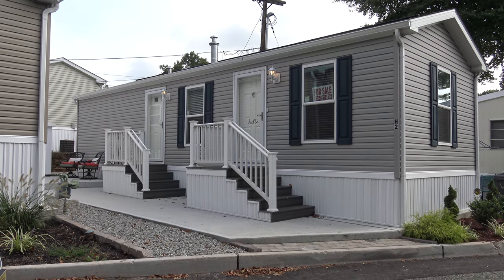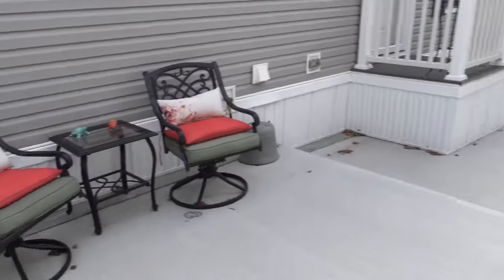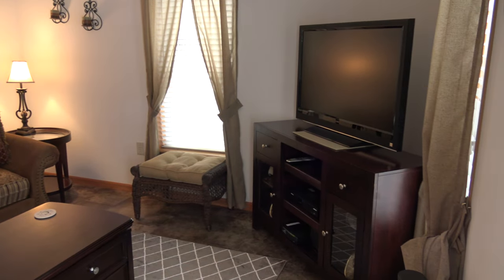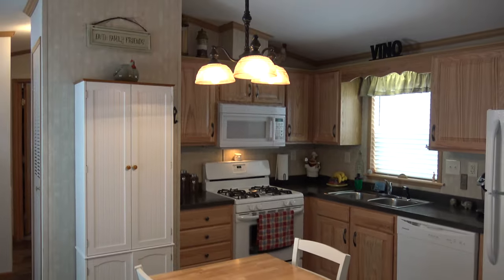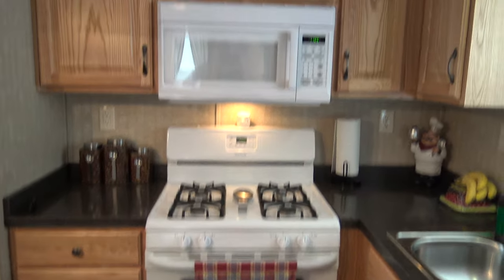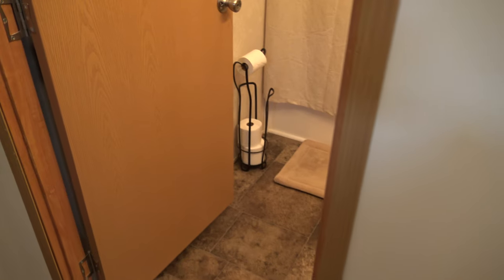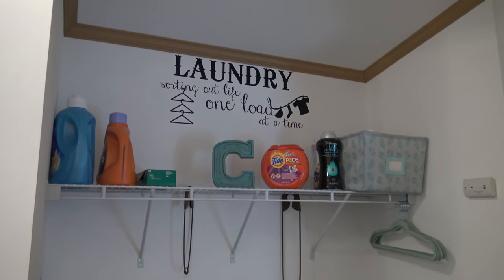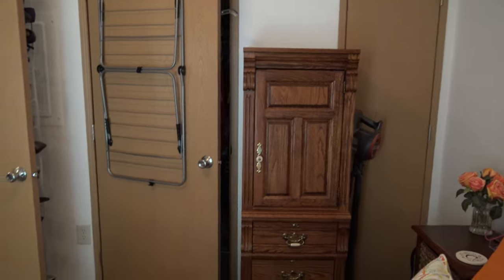SOLD (H-2) 1 Bedroom 1Bath Manufactured Home Edison Mobile Estates New Jersey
What's NOT to LOVE about this ADORABLE home!!!? The homeowner has added amazing enhancements!! The home is meticulously kept! Lots of upgrades: Gorgeous lighting fixtures! Brand NEW Washer and Gas Dryer! Brand NEW microwave! Nothing to be done. In fantastic move in conditions. A little bit of HEAVEN on earth!
560 sq ft Only $56,000

This home features:
Dry Wall throughout house, Upgraded Hardwood Oak Kitchen & Bath Cabinets, Power Scrub Dishwasher, 18 Cu Ft Frost Free Refrigerator, 30” Direct Spark Gas Range, Laminate Crescent Edge countertops in kitchen & bath , Drapery ,  Natural Gas Hot Air Furnace, Central Air Conditioning, 40 gallon electric water heater, Soft sensation upgraded 25lb carpet, Residential Steel exterior doors, Exterior water faucet, Maintenance free vinyl siding, 25 yr. 3 Tab Shingle roof, One year Manufacturer’s Warranty, Installed on solid concrete slab, Aluminum Shed sits on concrete shed pad , Concrete Patio, Custom built entry steps with vinyl railings, Style Crest Premium White Vinyl Skirting Installed around the perimeter of the home, AND SO MUCH MORE!!!

In Edison Mobile Estates we are always improving the community and the value of everyone's homes by removing older homes (trailer from the 40's and mobile homes from the 60's) and replacing them with quality affordable MANUFACTURED HOMES.

1) 10 % down payment
2) Credit score of 650 or better
3) No more than 43% debt to income ratio

STEPS
1) Visit Edison Mobile Estates at 852 US Hwy 1 North Edison, NJ 08817 by calling or emailing us at to make an Appointment to see or order your Gorgeous New Home.

125 Mooney Dr, Number 1
Bourbonnais, IL 60914

3) Complete the Resident Application for our Community. There is a non-refundable $35 filing fee per adult. All persons to reside in the home are to be listed including children.

Once you know your budget or receive your loan approval from the Finance Companies you make an appointment to meet with Mr. Dolan to order your Home on one of our available lots.